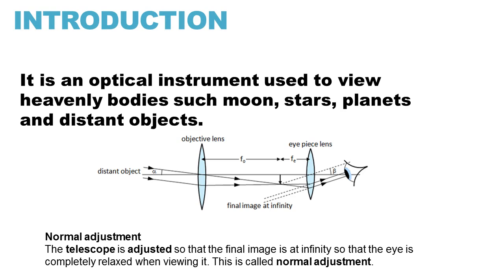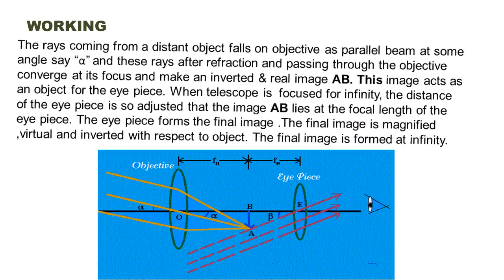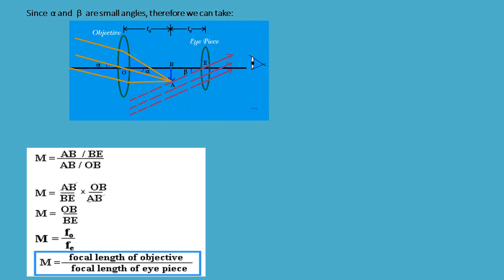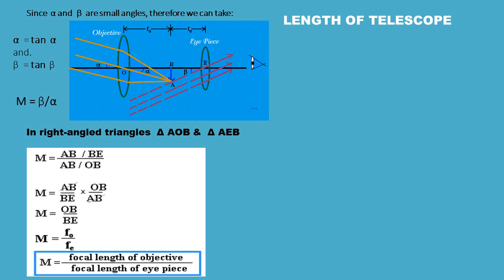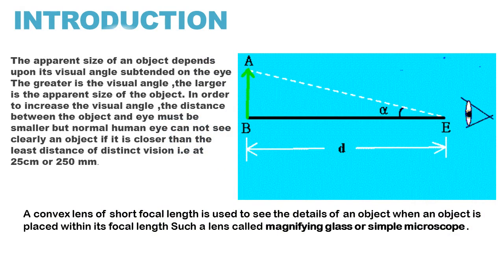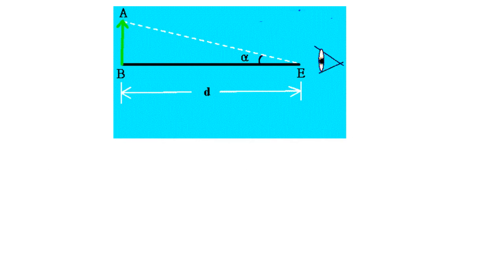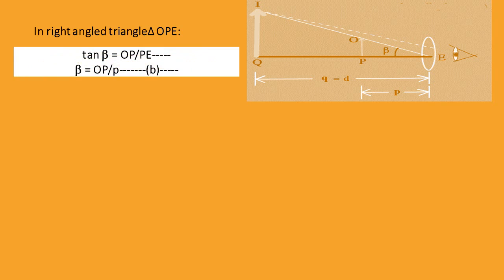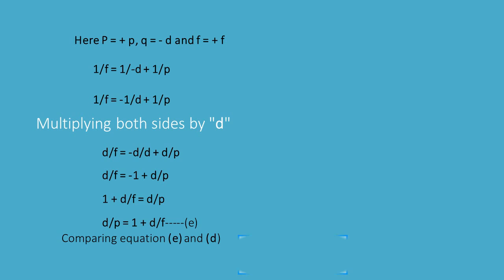XII Physics Ch#10 Lec#08 (Astronomical telescope) by Mohammad Asad Amin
CLASS:  XII
SUBJECT:  Physics
CHAPTER NO:  10
Lecture: 08
TOPIC:  Astronomical Telescope
By: MOHAMMAD ASAD AMIN, GOVT.DEGREE BOYS COLLEGE JUNGLE SHAH KEAMARI KARACHI